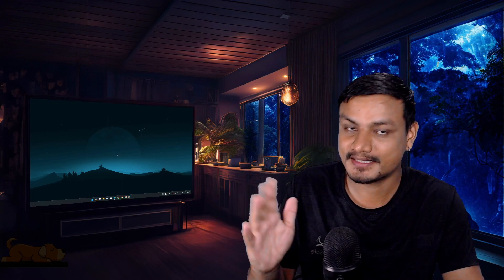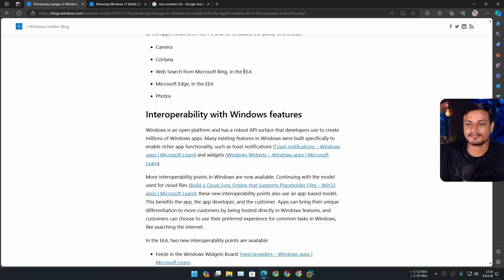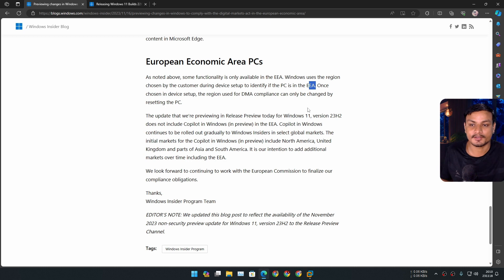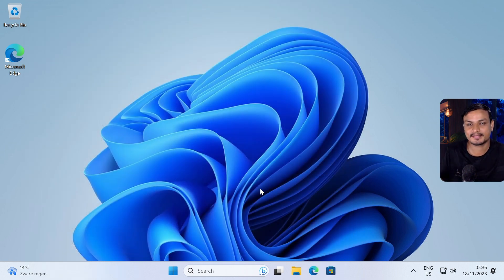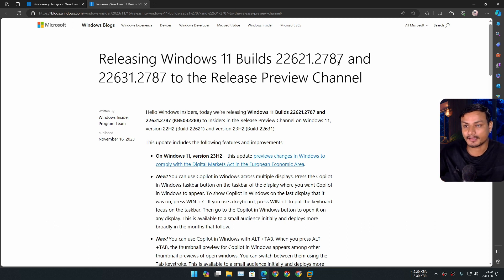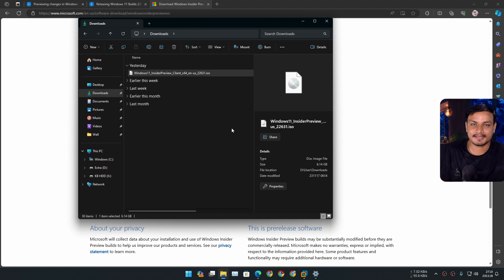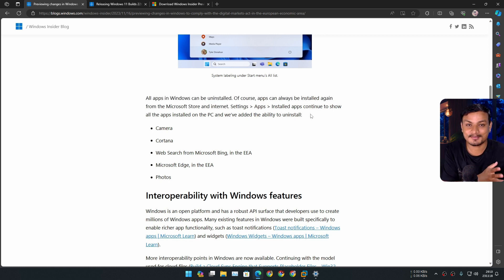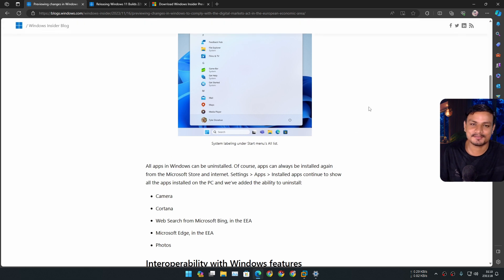Yes, It's happening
It's officially confirmed, All apps in Windows can be uninstalled.